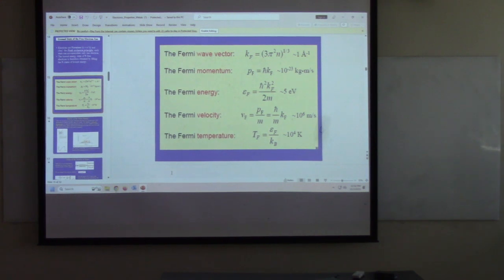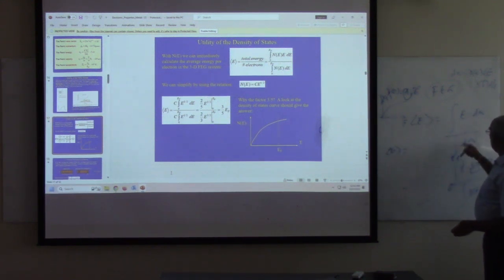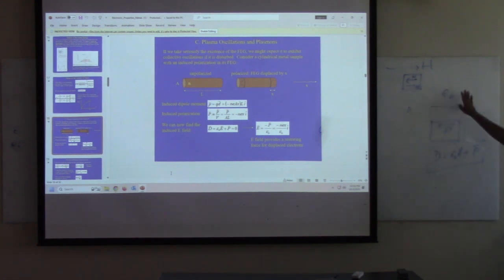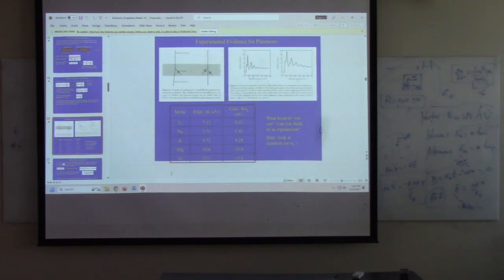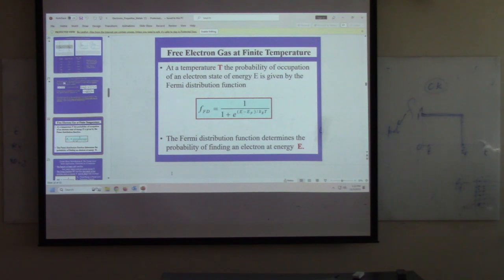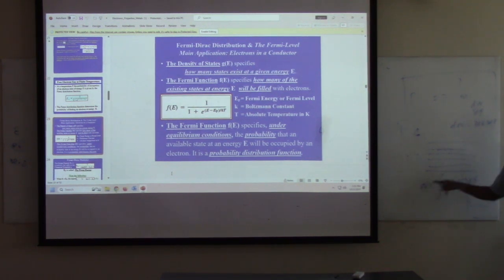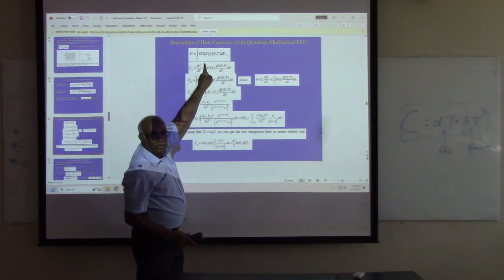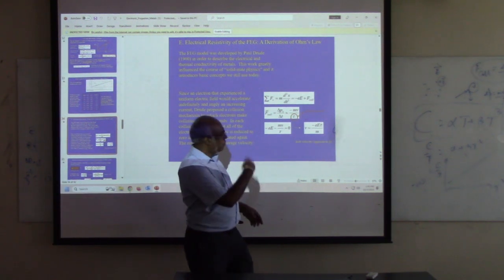Solid State Physics Lecture 13 10 3 2023 Cam1